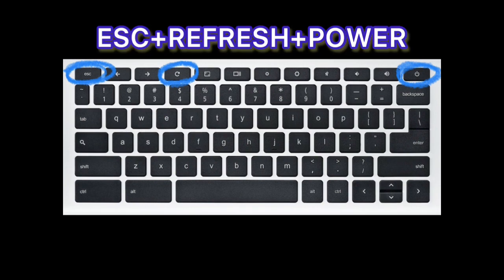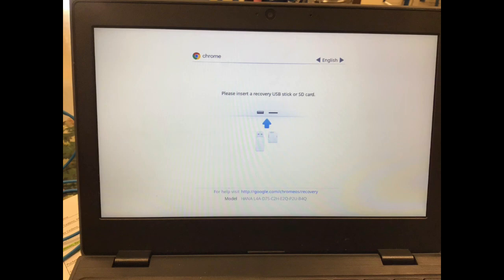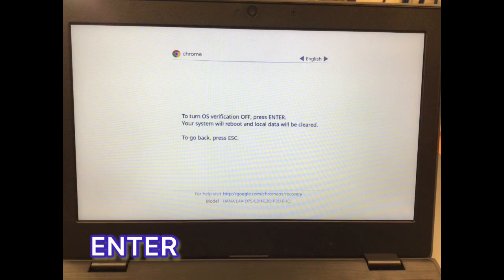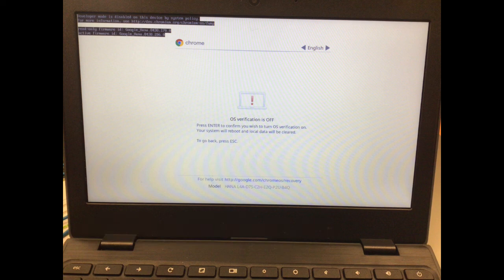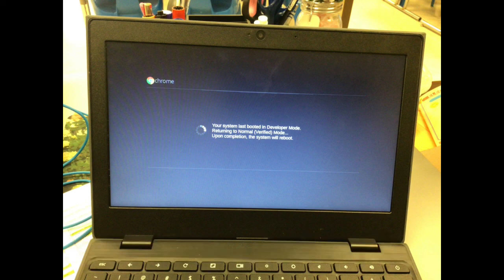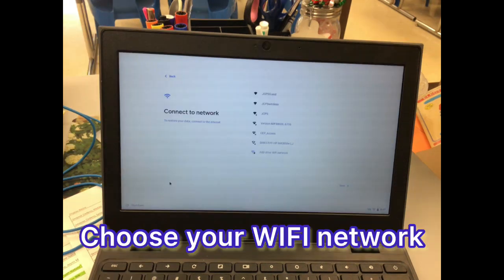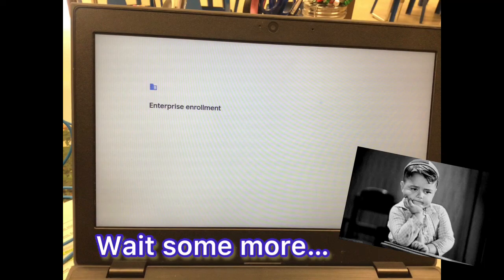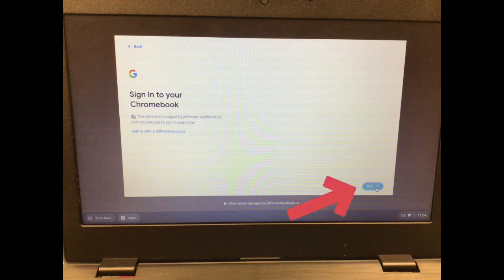Resetting your managed Chromebook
How to reset your managed Chromebook (note: this process will NOT remove your device from the management system).